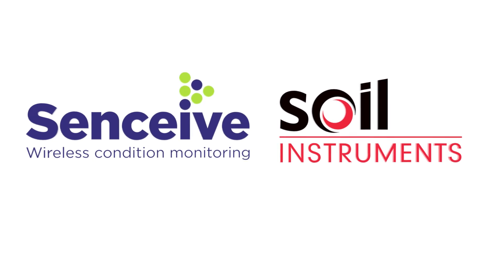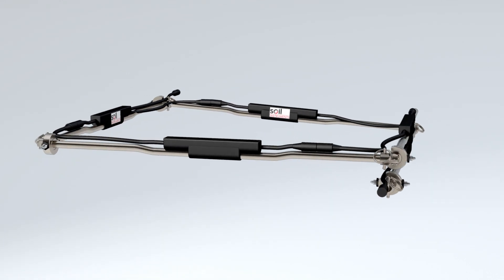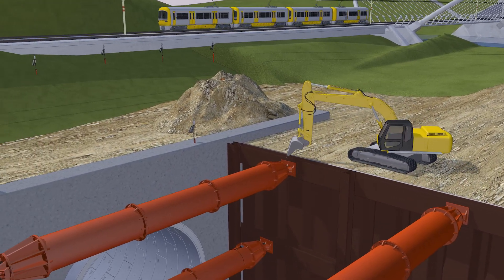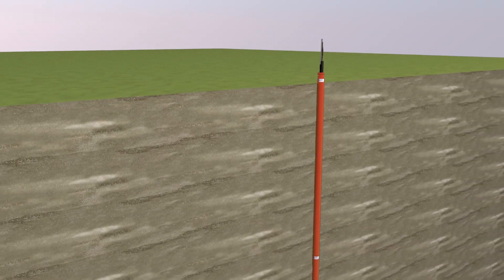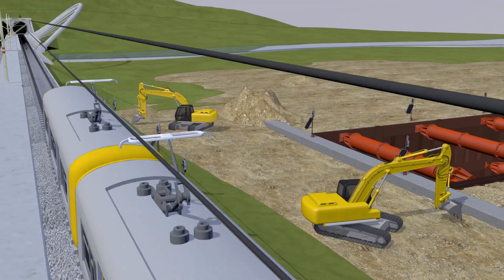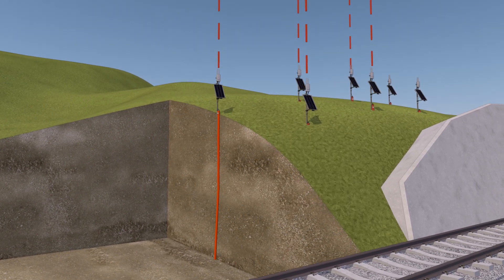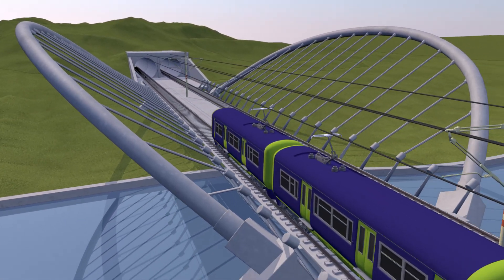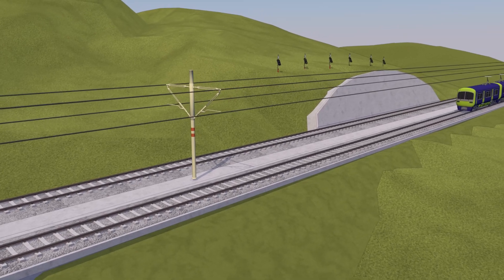Soil Instruments GEOSmart IPI & Senceives wireless solution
Soil Instruments latest generation of In-Place Inclinometer that was launched at GE&IM in London on 26th March 2019 and received a fantastic reception